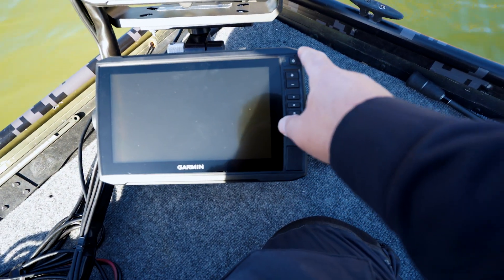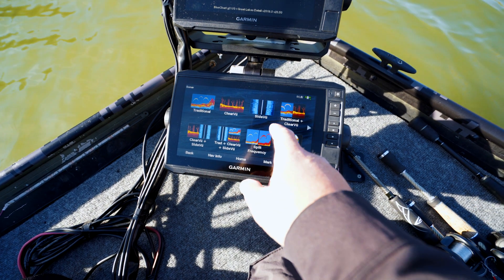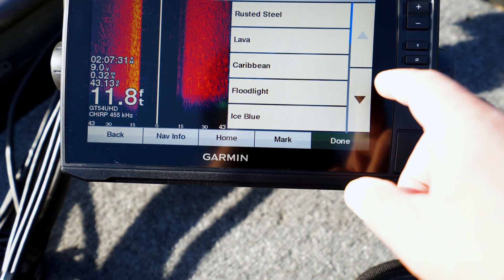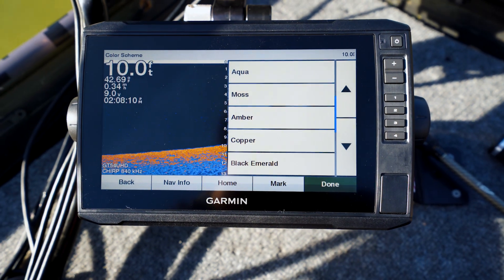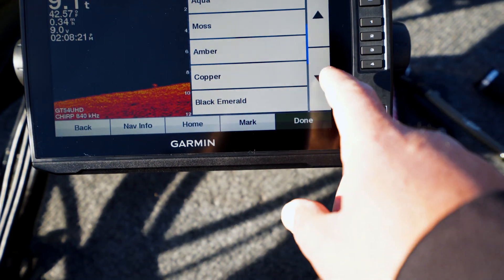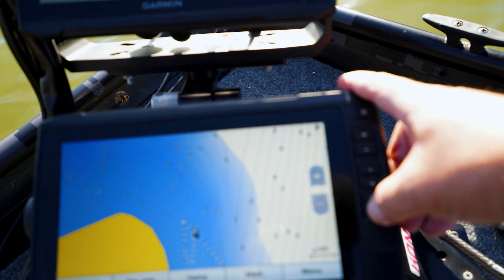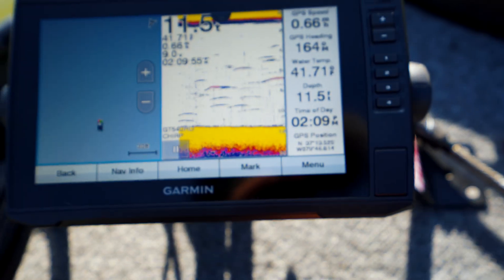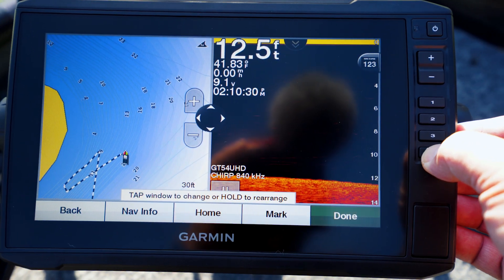GARMIN ECHOMAP UHD 93SV Custom Presets and Changing Color Scheme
garmin93sv dudeletsfish Quick little video on setting up your presets and color scheme for your Garmin UHD 93SV unit. Livescope set-up coming soon!!

⚡My Peeps⚡